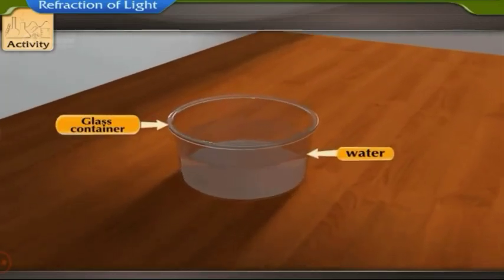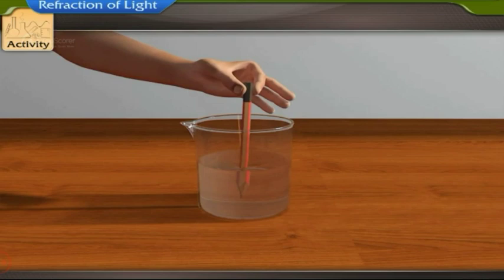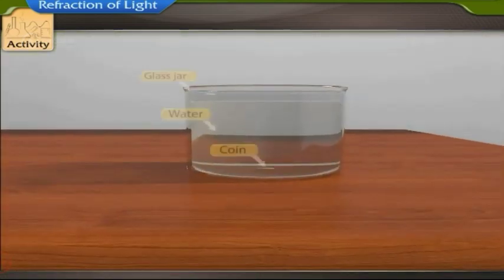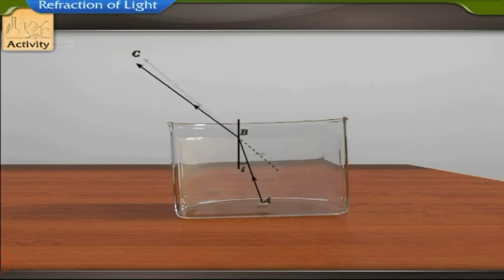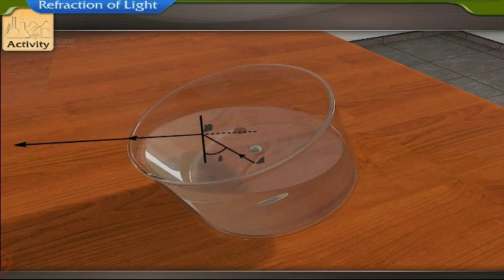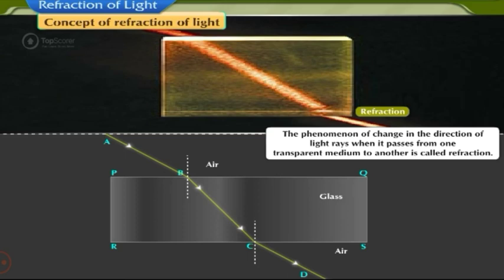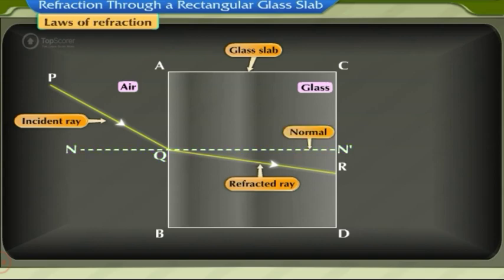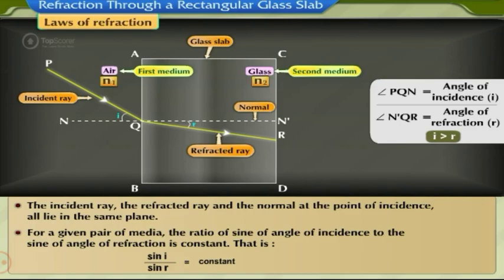To study Law of refraction of light class 8 physics Practical